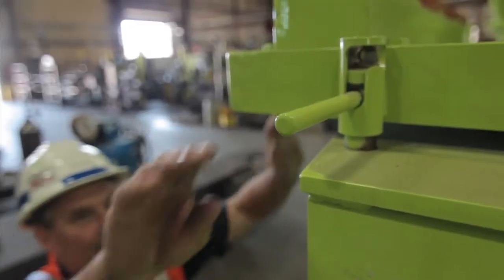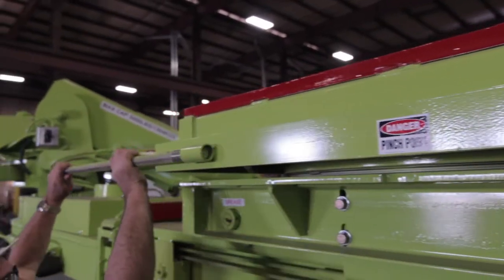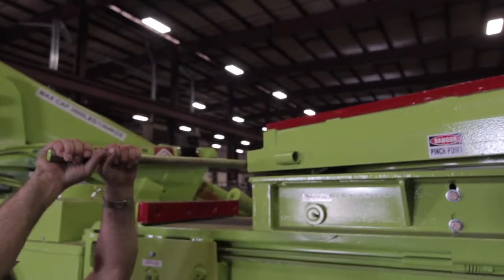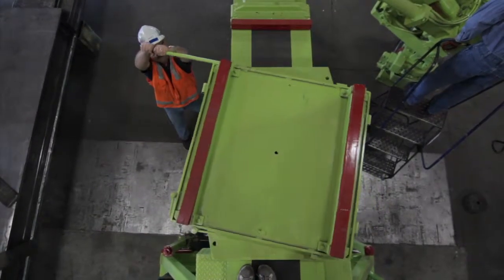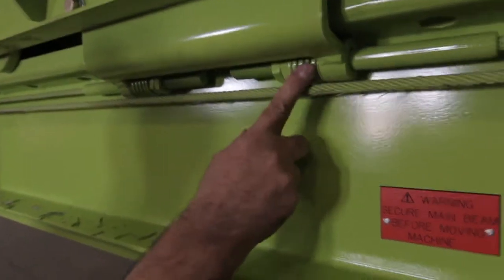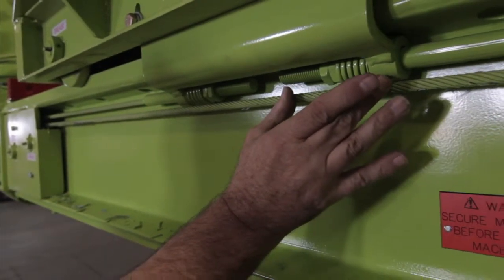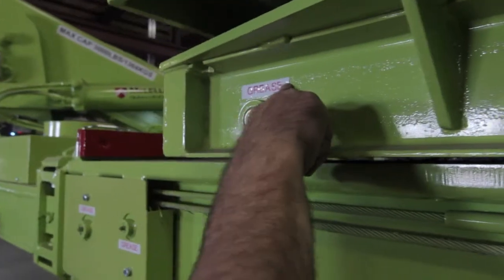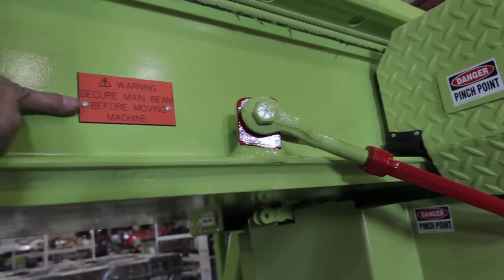Rotating Dolly Cart